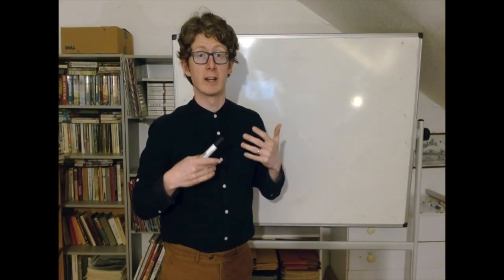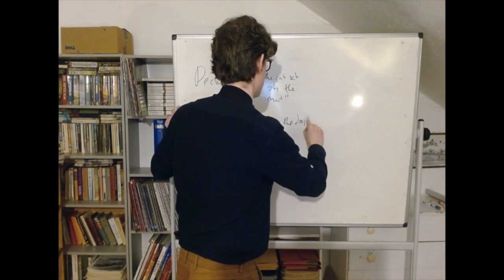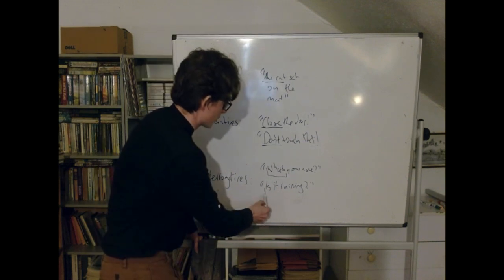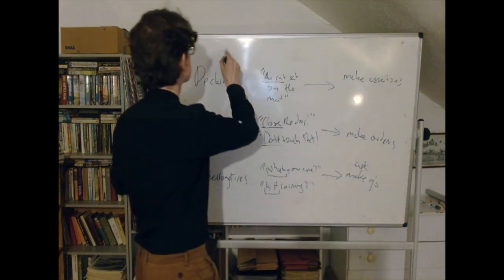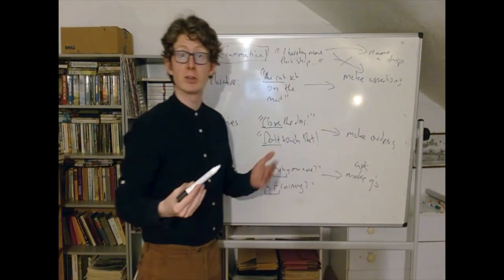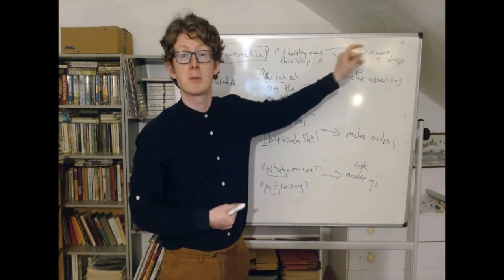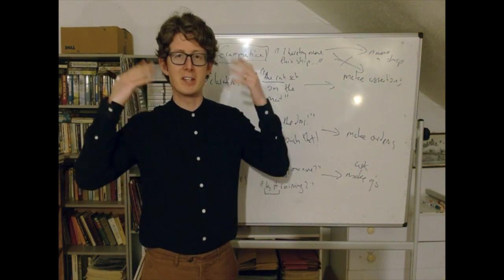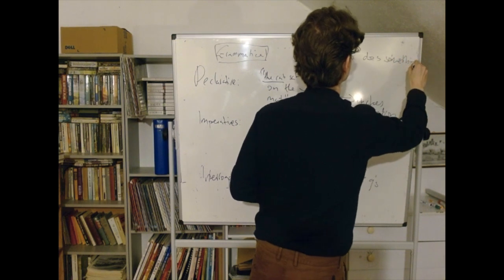Week 12, Austin on Speech Acts: Against the Grammatical View